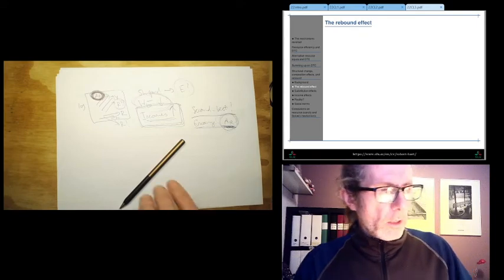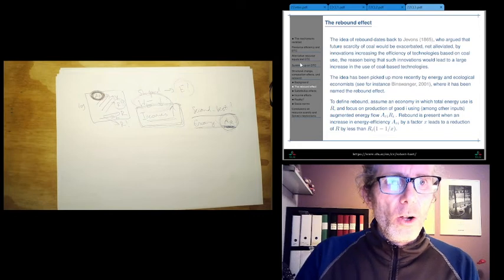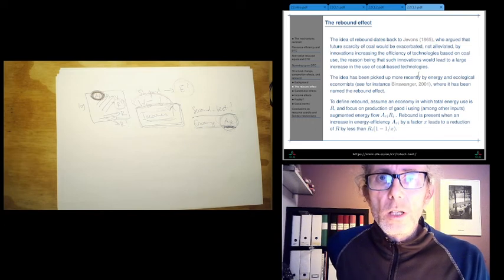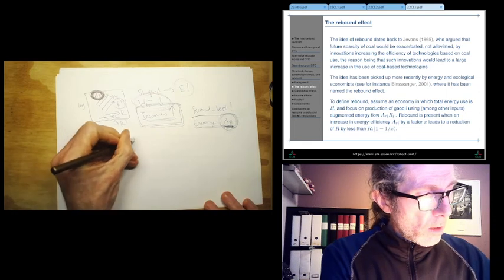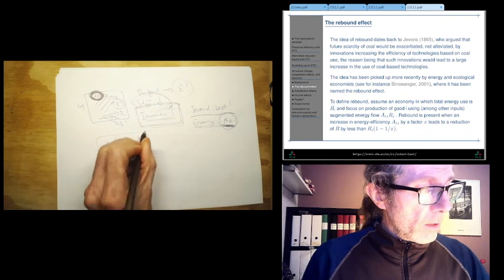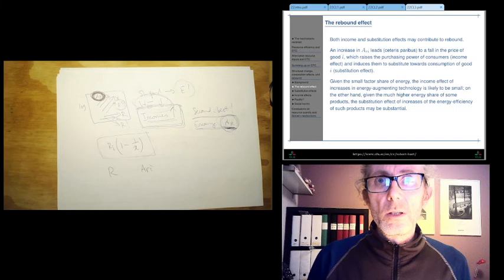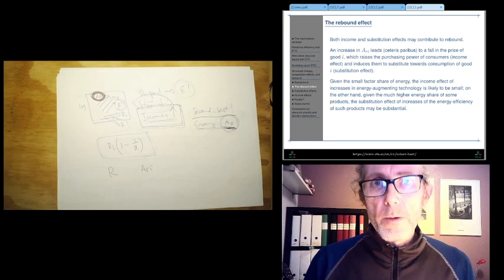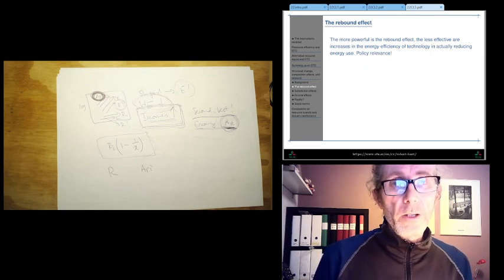3M12 2022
The rebound effect.